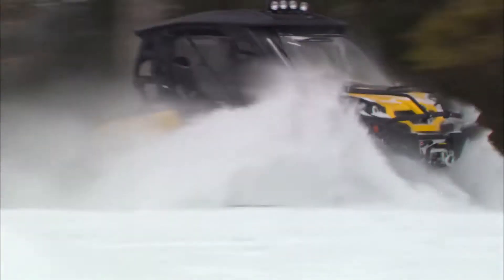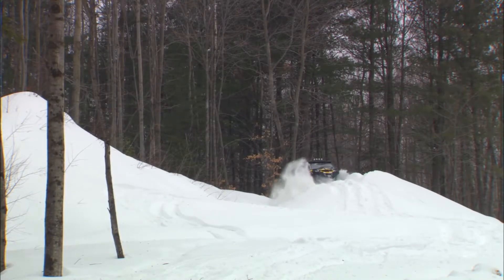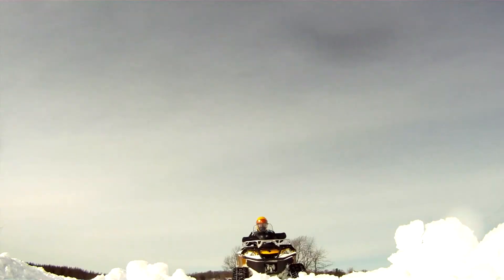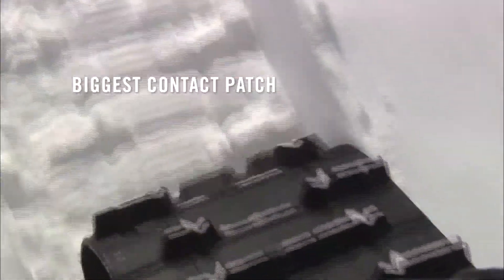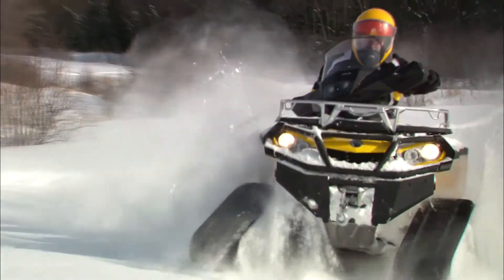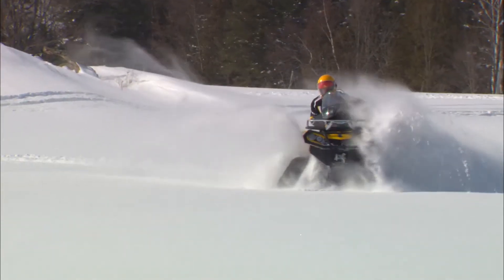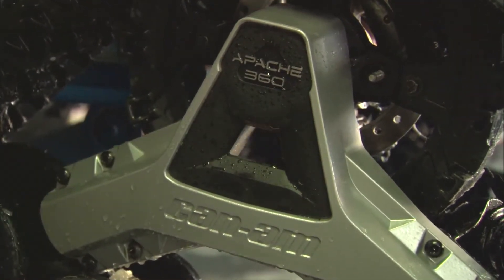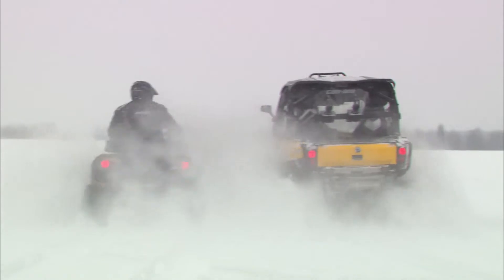Apache 360 LT Track System for SSV and ATV Can-Am models